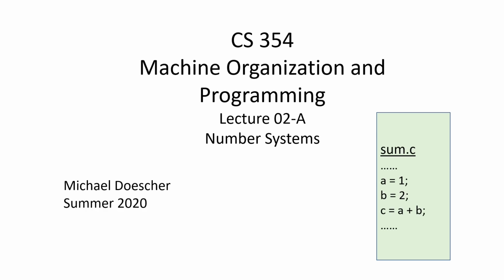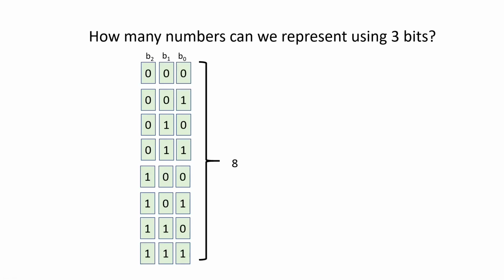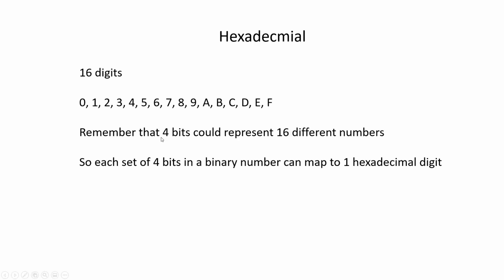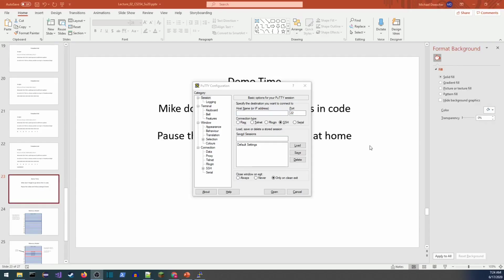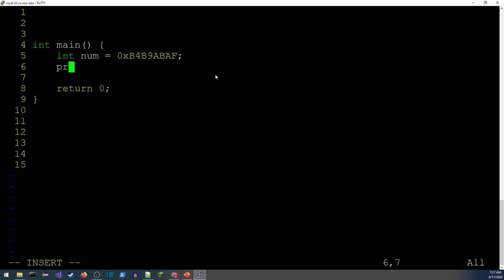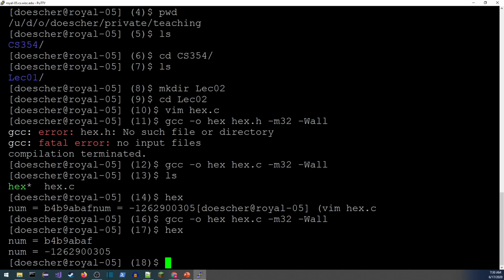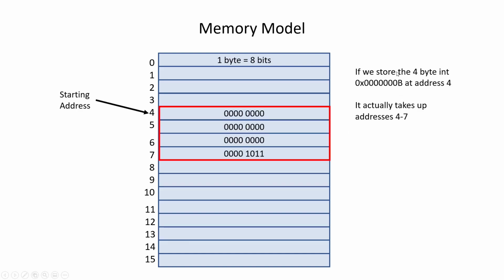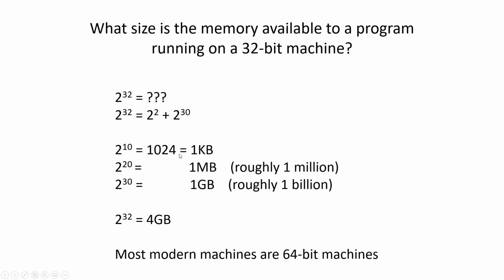CS 354 Machine Organization and Programming Lecture 02A : Number Representations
Summer 2020
Lecture 02A

Representing Numbers
Memory Model